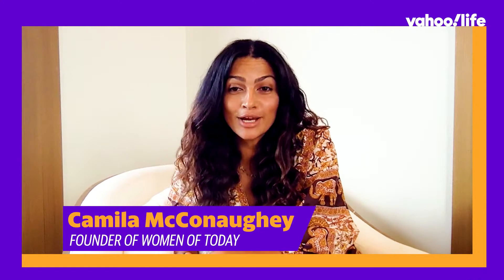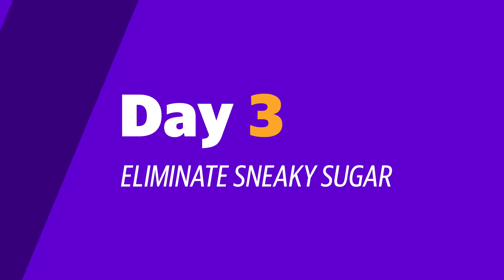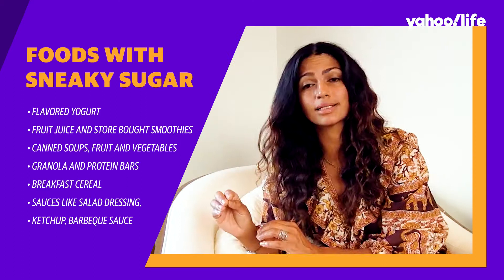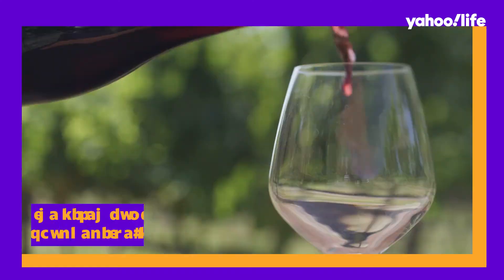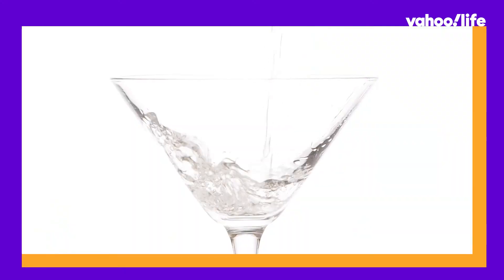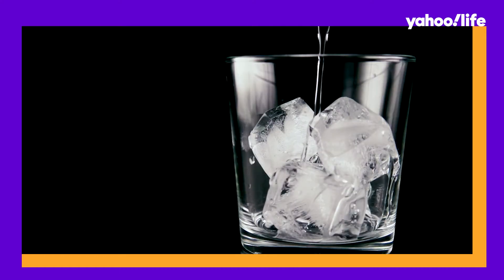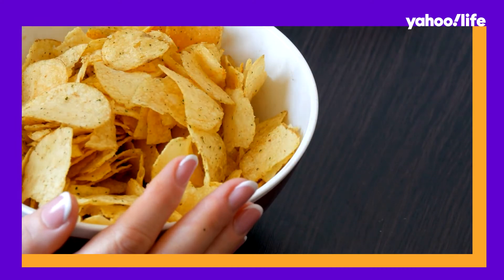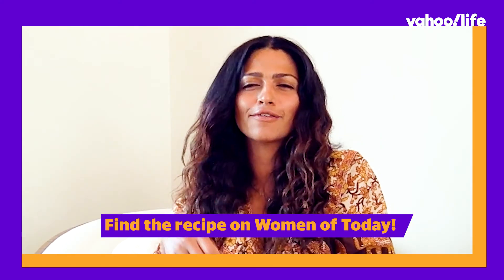5 Day Sugar Detox Challenge with Camila McConaughey: Day 3, Eliminate Sneaky Sugar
5 Day Sugar Detox Challenge with Camila McConaughey: Day 3, Eliminate Sneaky Sugar.

ABOUT YAHOO LIFE:
Yahoo Lifestyle is home to the most inspiring style, beauty, and wellness conversations.